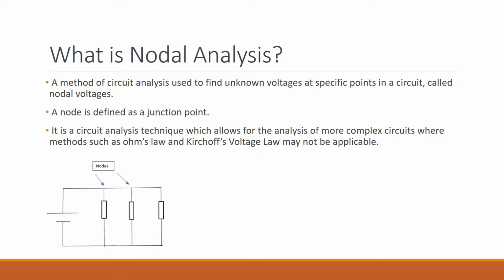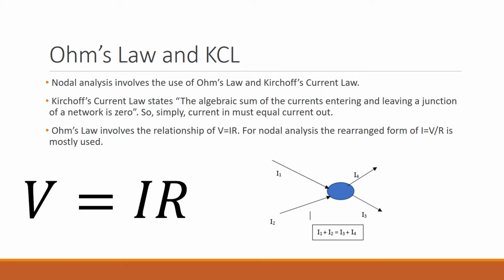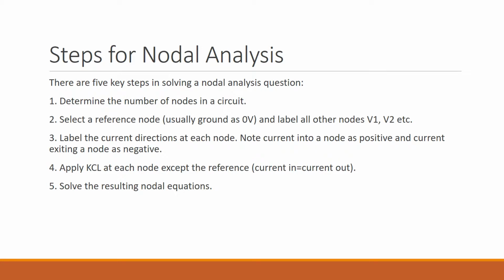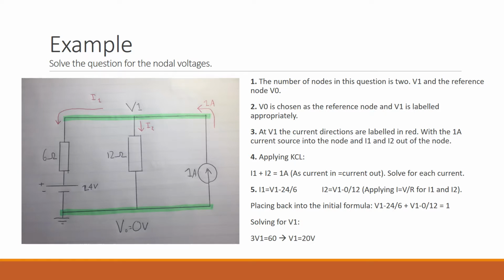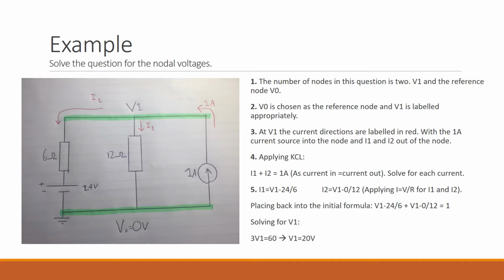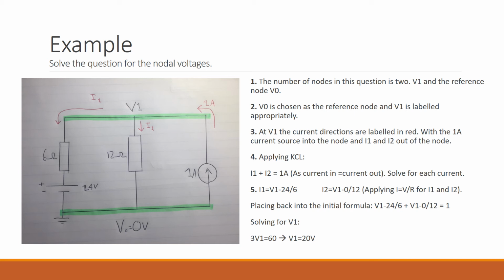ENGG104 Nodal Analysis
5512165